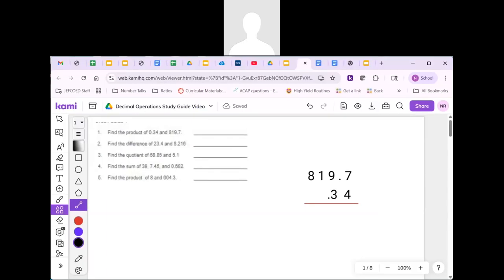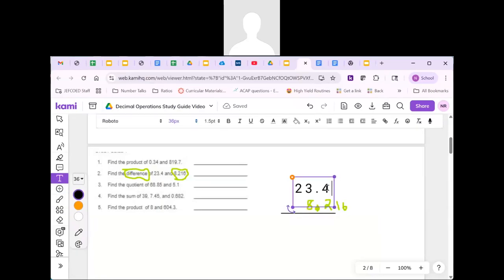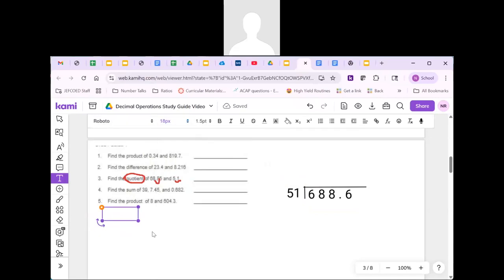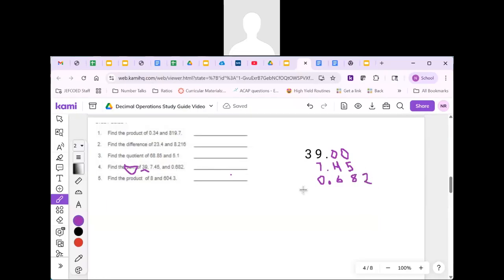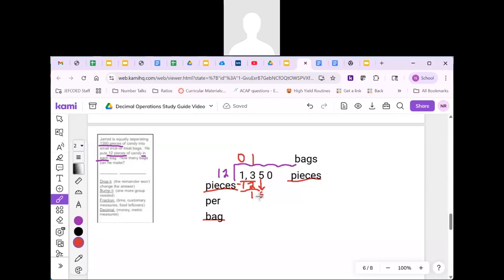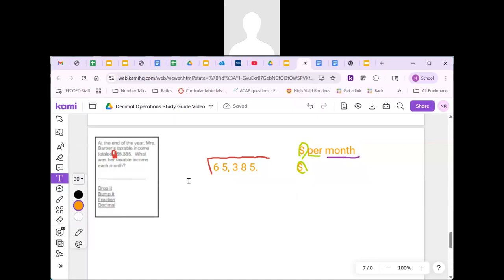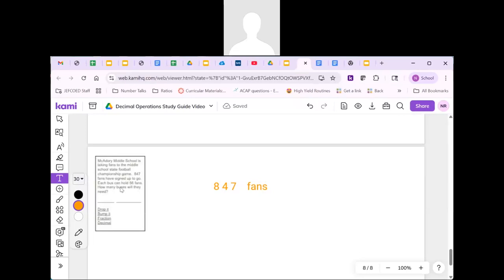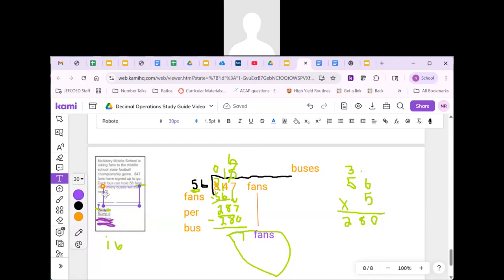Decimal Unit Test Study Guide Video